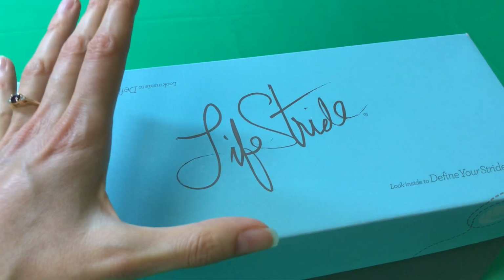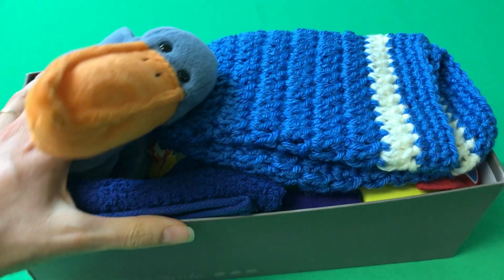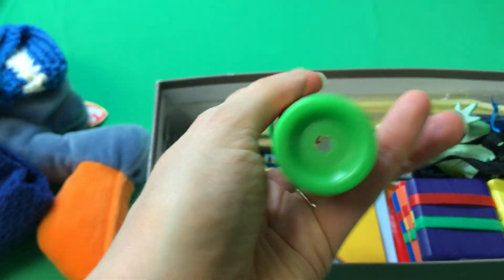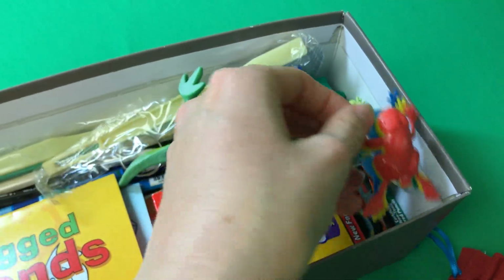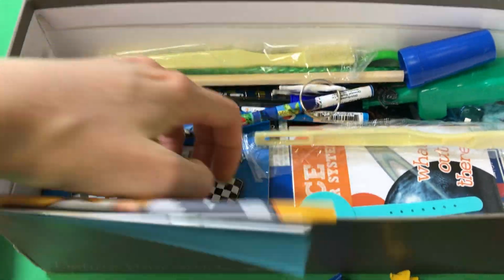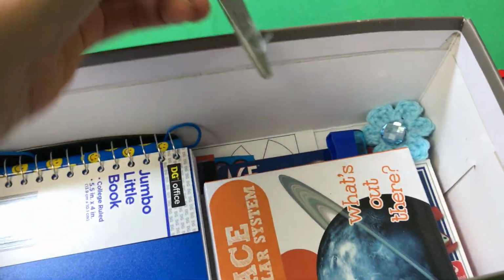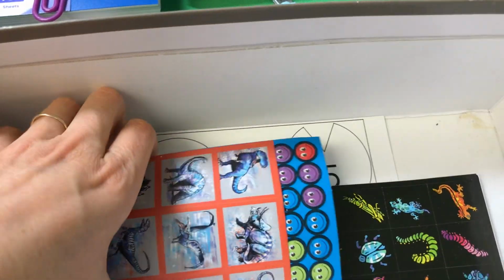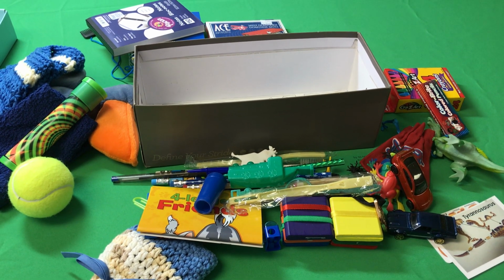The Accidental Shoebox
Here's a shoebox I "accidentally" packed when we thought we were done packing this year.  It's for a 10-14 year old boy